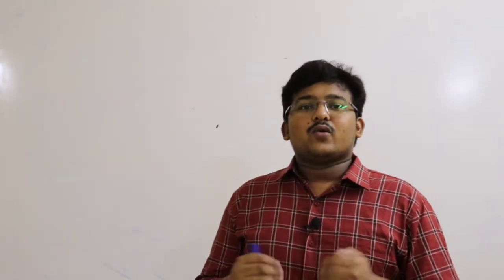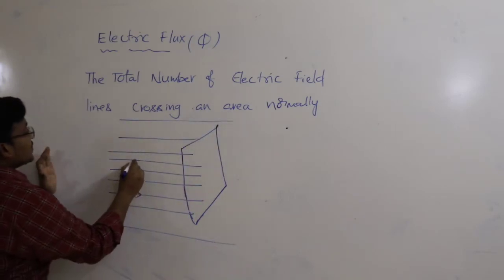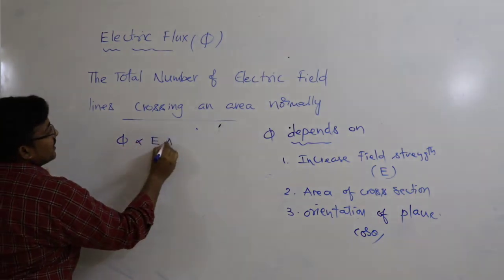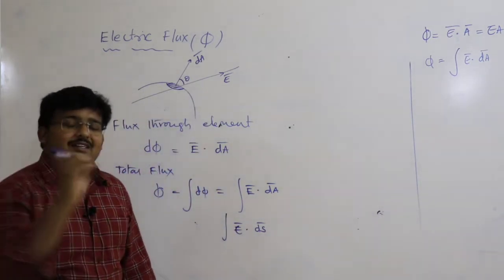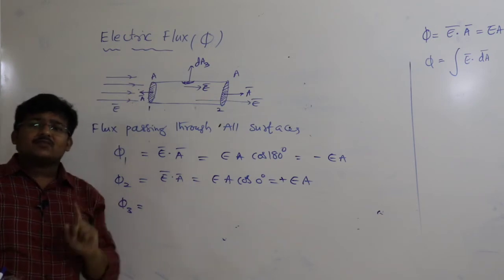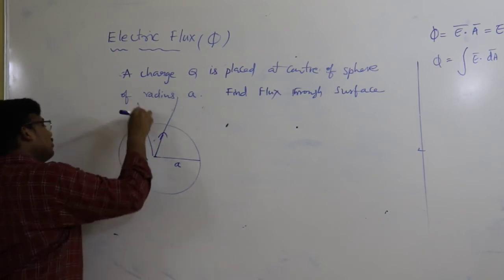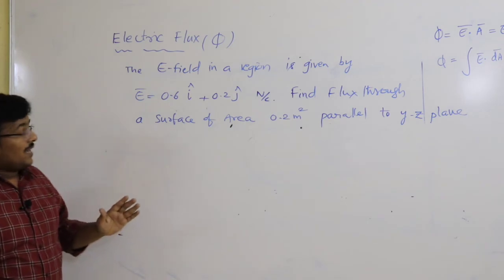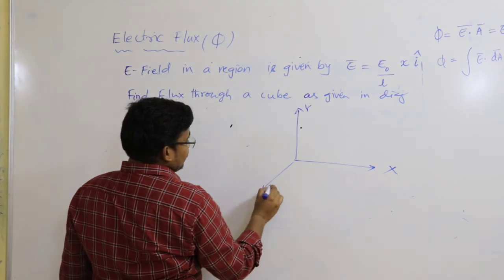NSR IMPULSE VIDEO CLASS#physica#L13#